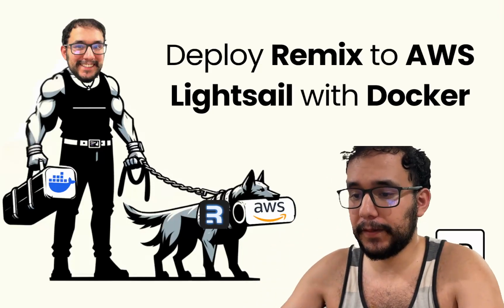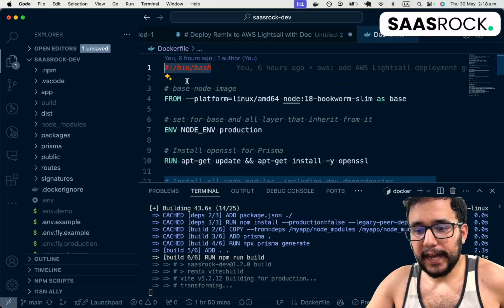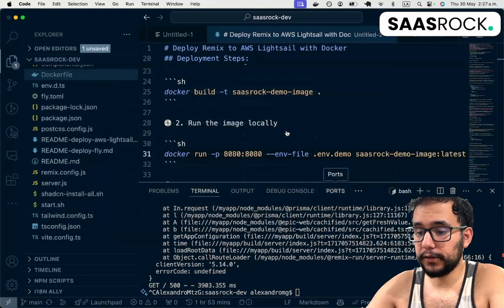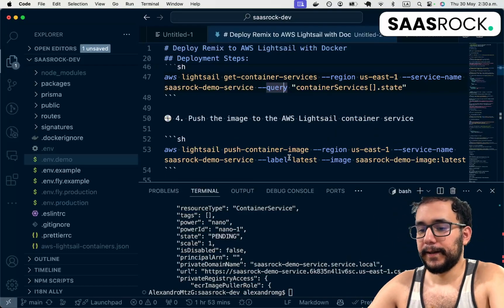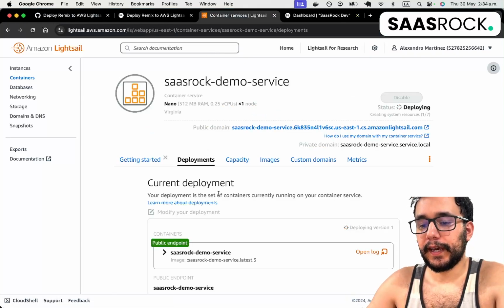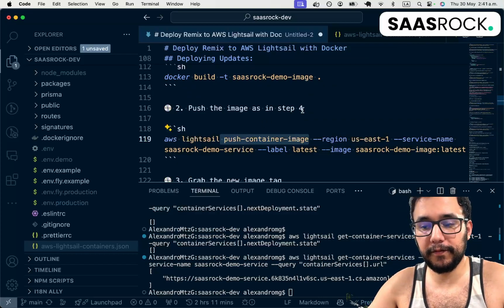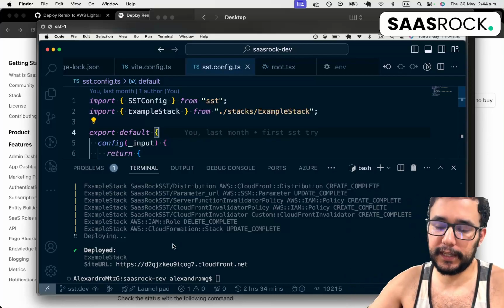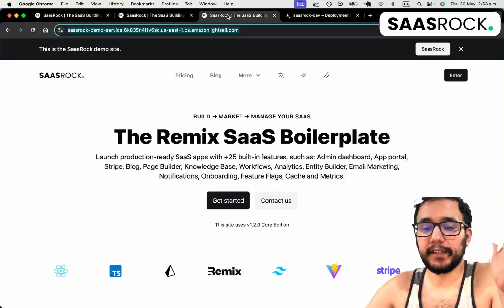Deploy Remix to AWS Lightsail with Docker